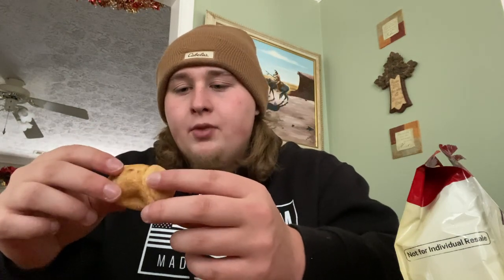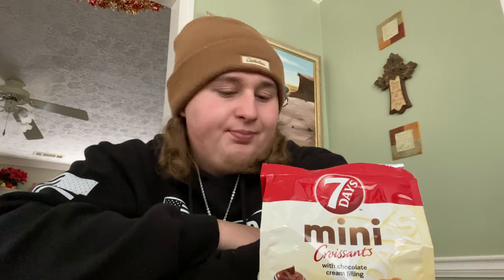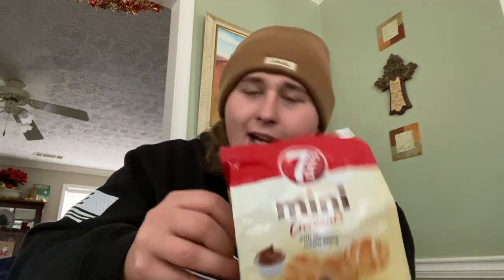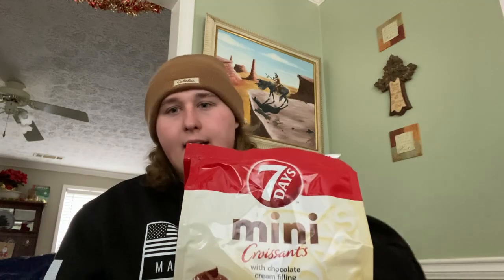7 Days Mini Chocolate Croissants Review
Give me your thoughts on if I was to harsh on this product, I am well versed in Croissant eating but perhaps ya'll are too